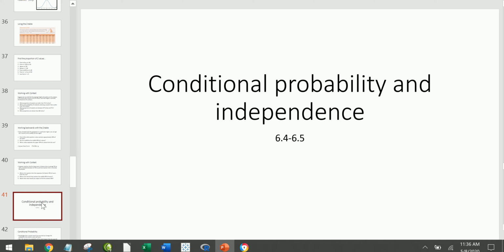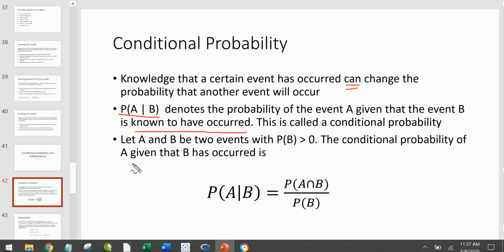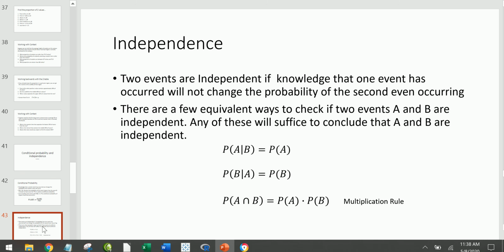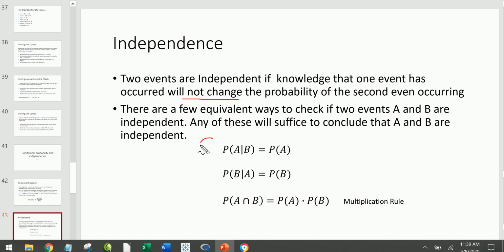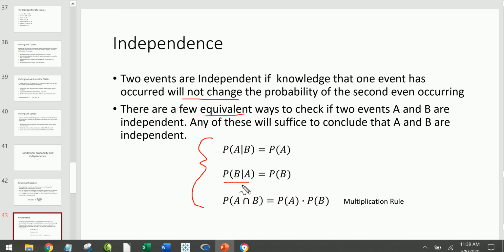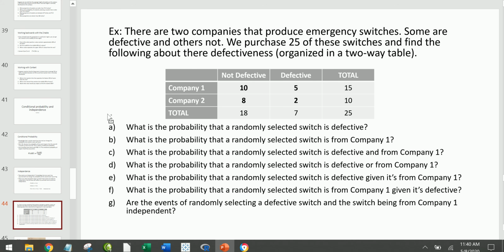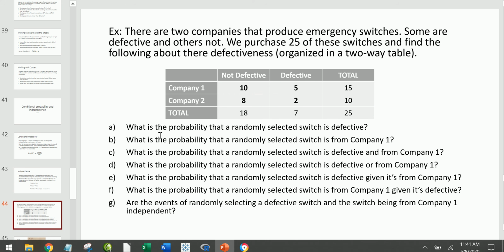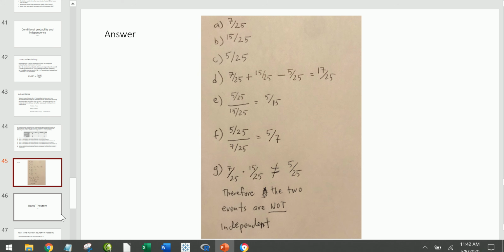Conditional Probability and Independence